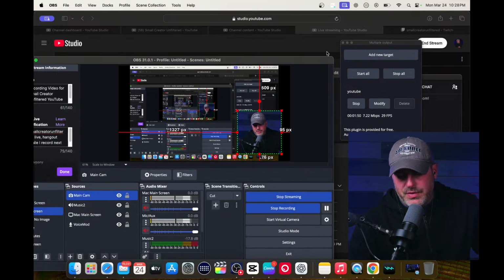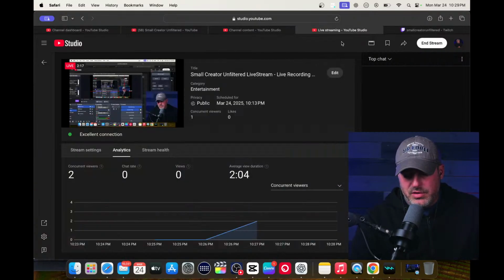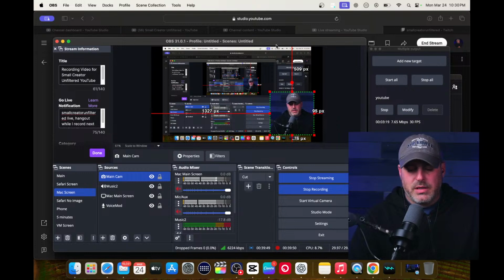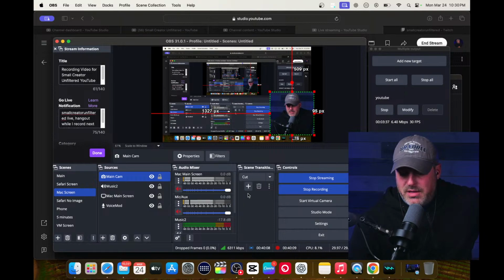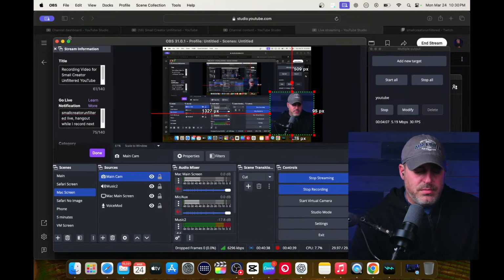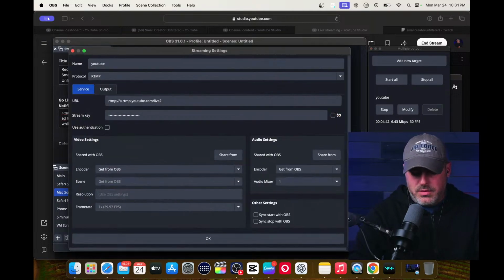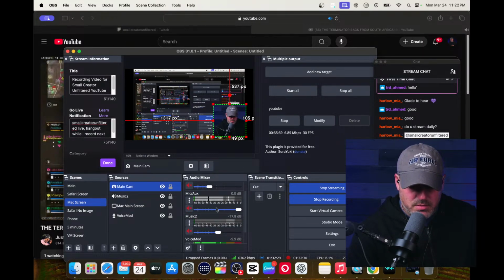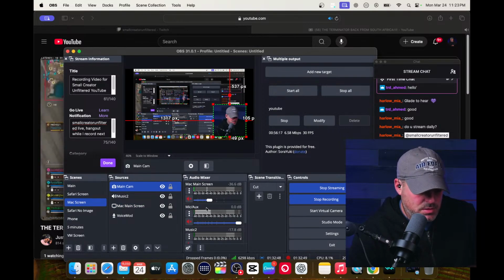Small Creator Unfiltered LiveStream - Live Recording of Next Video Upload - and Hangout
On this live we are doing a real time recording of the next video to upload on Small Creator Unfiltered. Oh yeah, and its also a hangout like all of the livestreams.